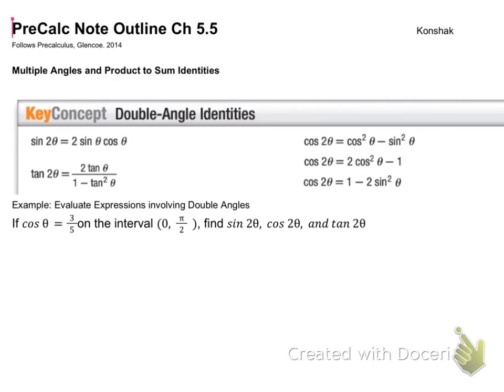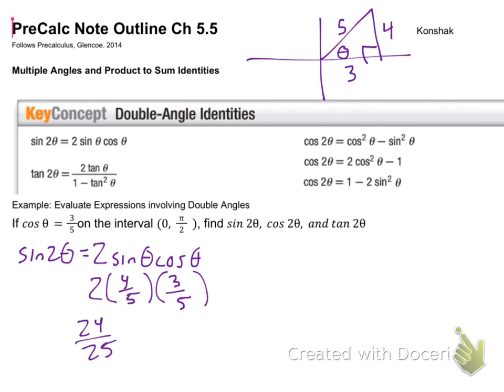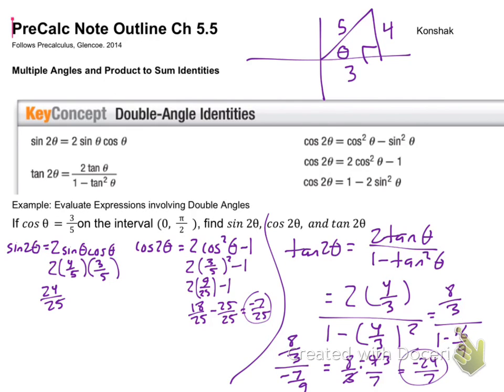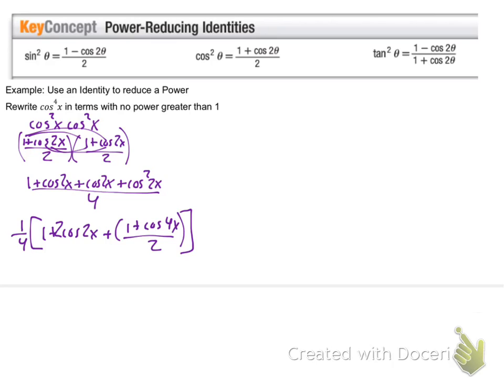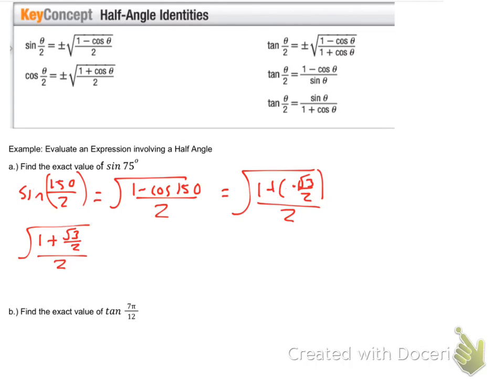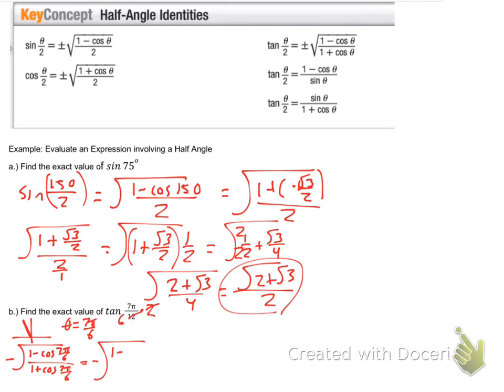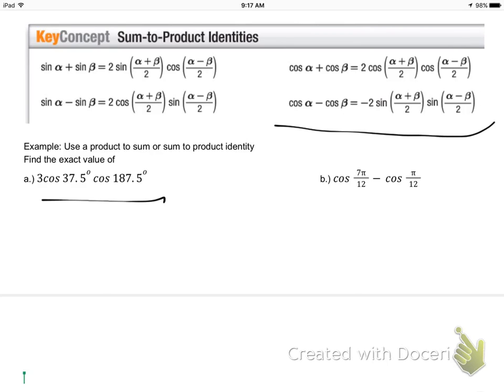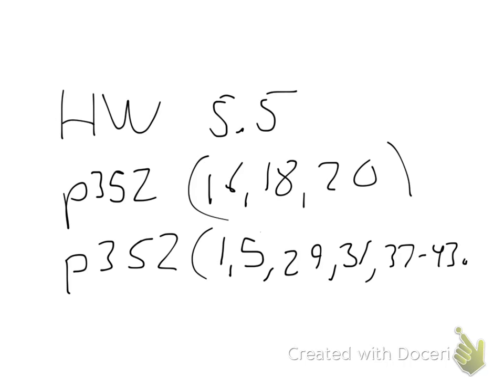precalc ch 5.5